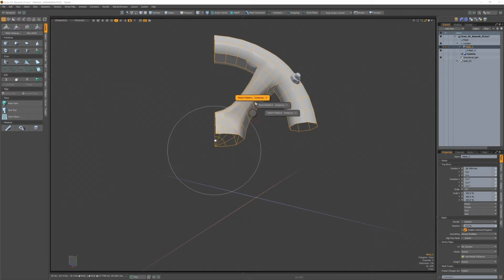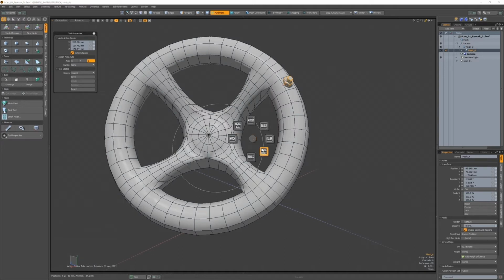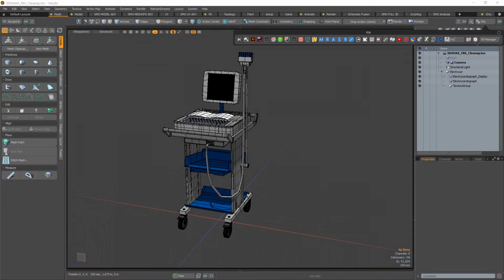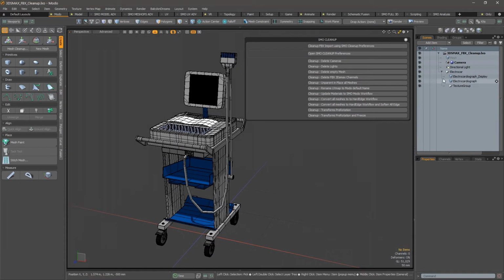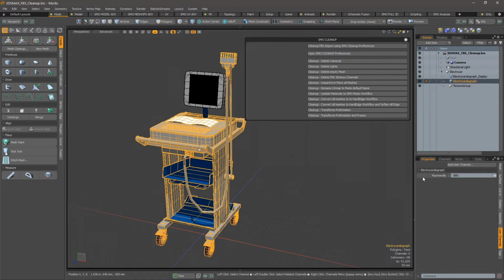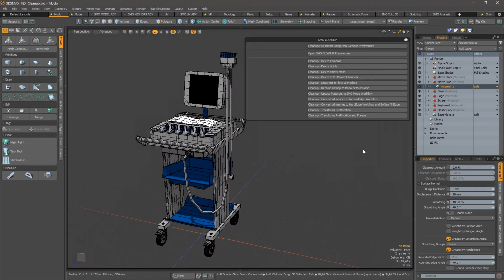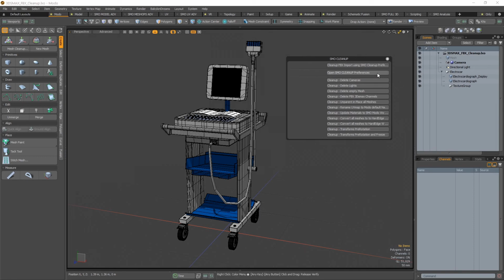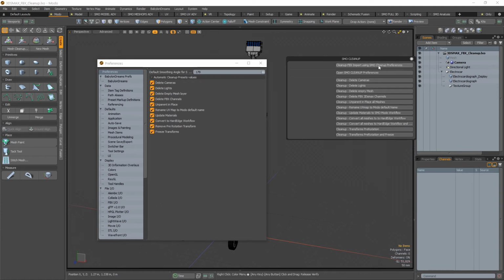DevLog #4 - SMONSTER KIT | MIFABOMA - Radial Array Relative to Parent | CLEANUP - Batch